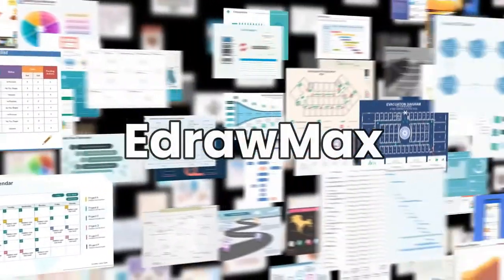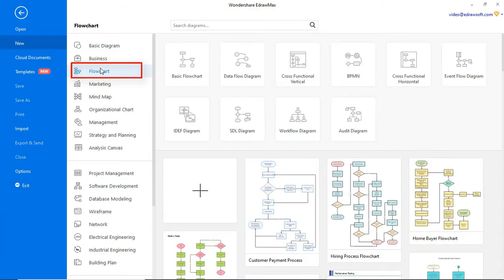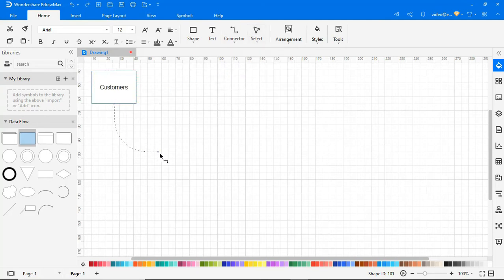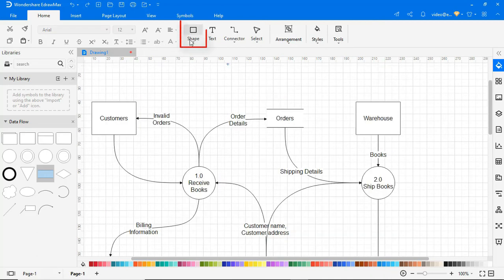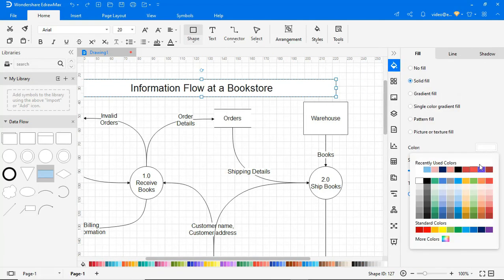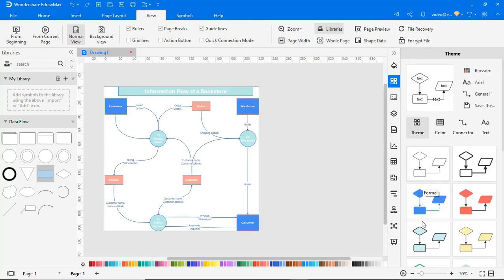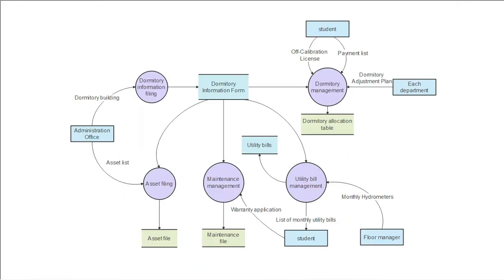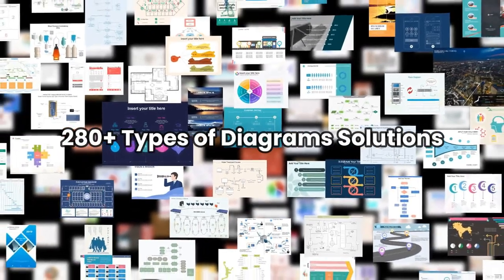Data Flow Diagram Tutorial in EdrawMax | How to Create a DFD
Learn how to create a data flow diagram in EdrawMax with this step-by-step DFD tutorial.

This video explains what a data flow diagram is, how information moves through a system, and how to visualize processes, entities, and data stores more clearly.

This tutorial is useful for students, analysts, teams, and anyone learning DFDs or system analysis basics.

What you'll learn:
- what a data flow diagram is
- how processes, entities, and data stores connect
- how DFDs help visualize information flow
- how to create a data flow diagram in EdrawMax

FAQ
What is a data flow diagram?
A data flow diagram is a visual model that shows how data moves between processes, external entities, and data stores in a system.

Who should use this DFD tutorial?
It is useful for students, analysts, teams, and anyone learning system analysis or information flow mapping.